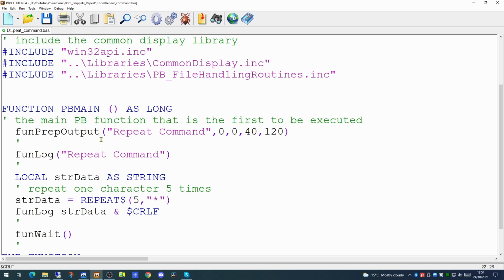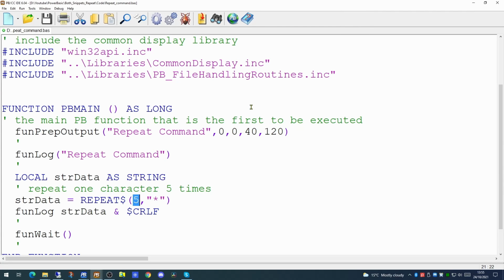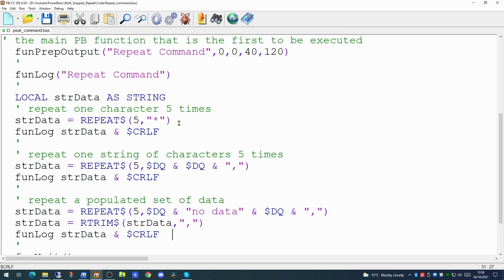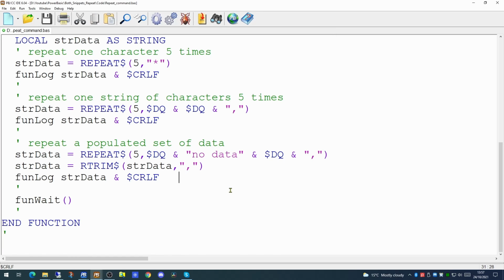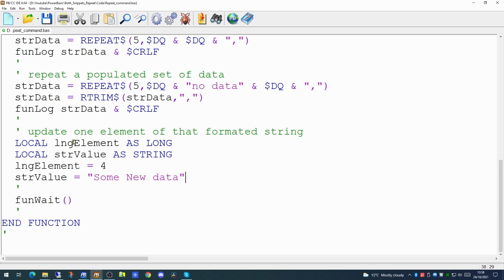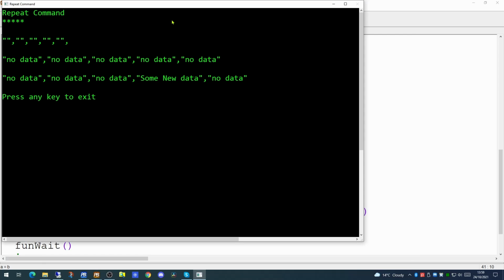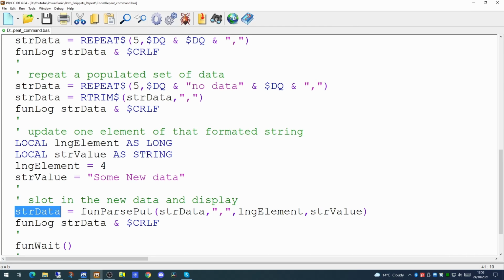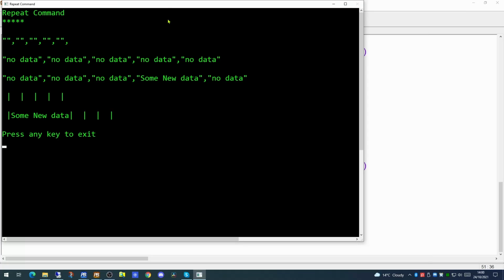PowerBasic Snippets - Tutorial on using the Repeat$ command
In this series of videos, which are aimed at those who have never coded in PowerBasic before, I cover one element of the language or programming - today it's covering the use of the Repeat$ command.